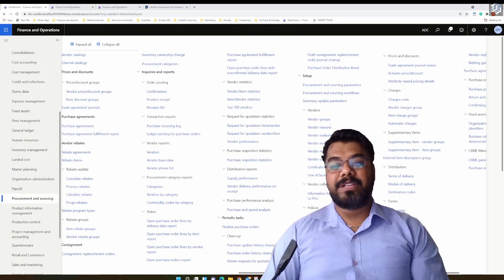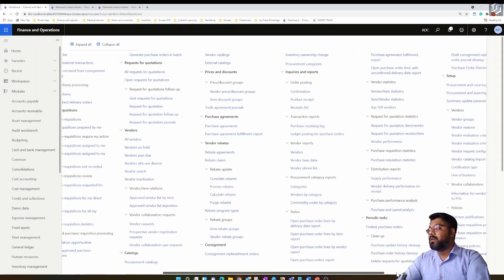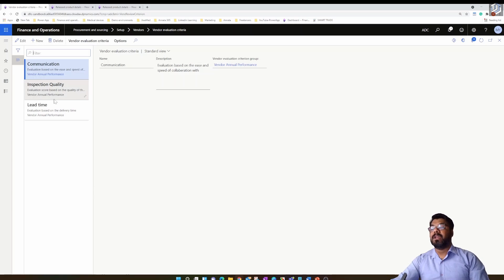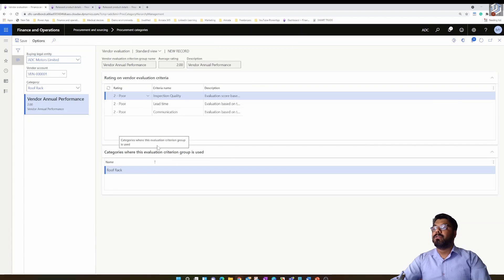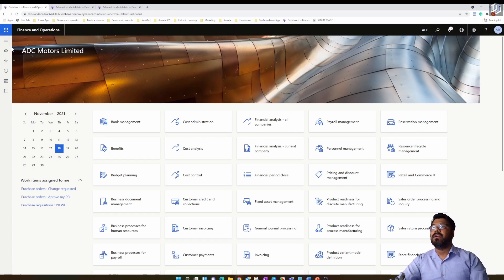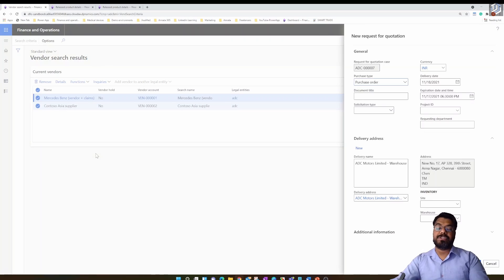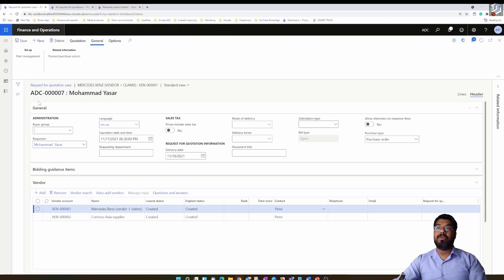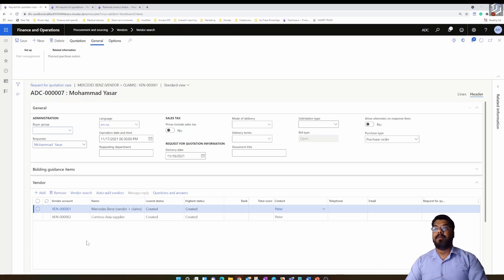Episode 45 | Vendor Evaluation Criteria Setup in D365 Finance and Operations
Episode 45 | Vendor Evaluation Criteria Setup in D365-
In this episode, we will be discussing vendor evaluation setup in Microsoft  Dynamics 365 for finance and operations. In most organizations, vendors might provide similar services, such as computer supplies. By grouping criteria and applying them to your vendors, you can quickly compare each vendor according to how they are rated for a specific category. A vendor evaluation criterion group makes it easier to decide on a product or service. You can determine how well a vendor provides a service by reviewing the ratings of vendors who supply similar products against a group of evaluation criteria..

Do you wish to watch all of them ads-free and well-organized by topics?